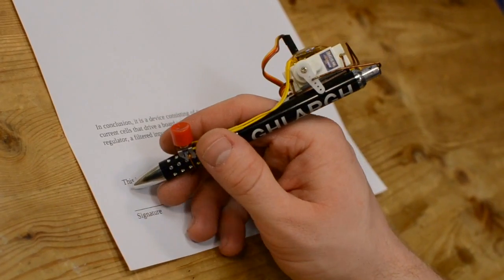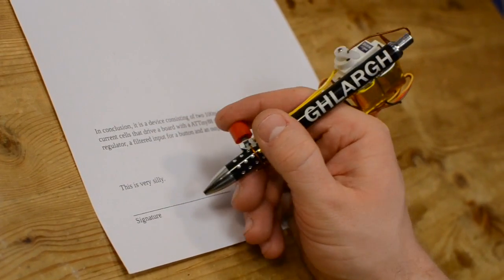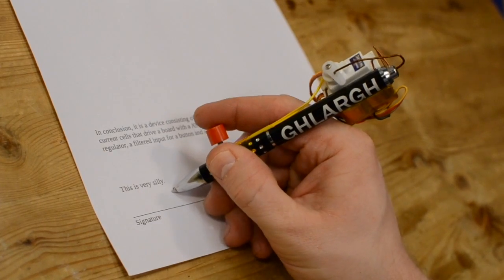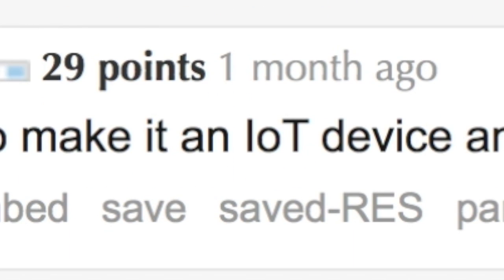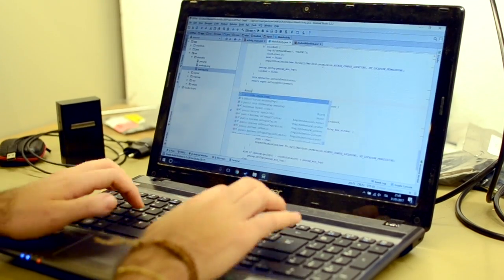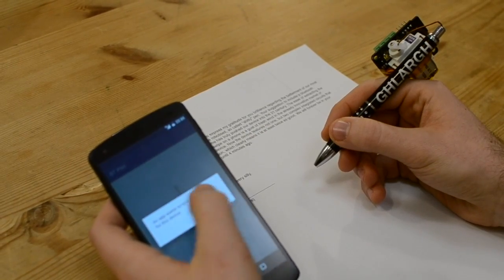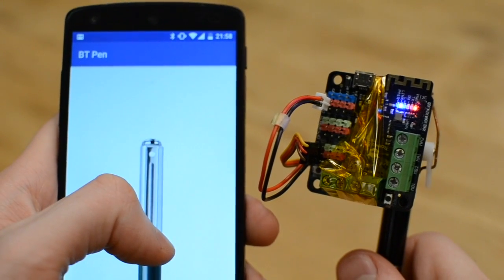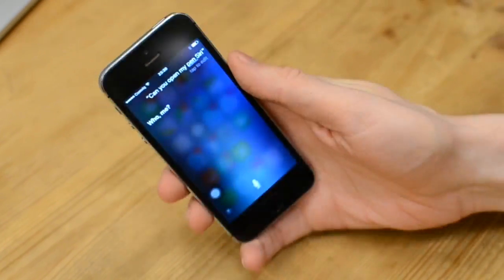"Smart" pen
"Any sufficiently advanced satire is indistinguishable from idiocy"
-Albert Einstein

The robot-pen we've built with Ghlargh just got an update! Thanks reddit for enlightening me about making smart devices, and thanks to KTH's ELAB for supporting this innovative research work Siri's witty response sampled from Emmanuelle's "Free HiFi Internet", Give her some love, she's brilliant yet only has FOURTEEN subscribers D